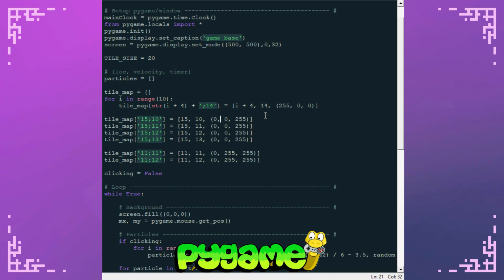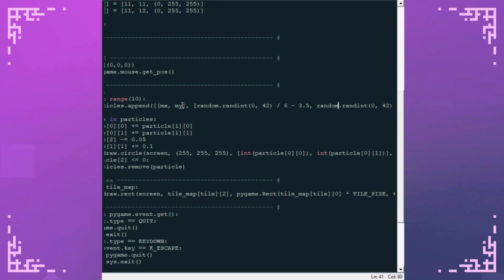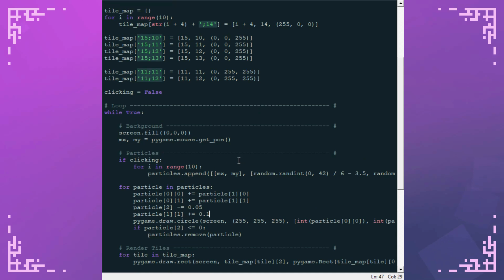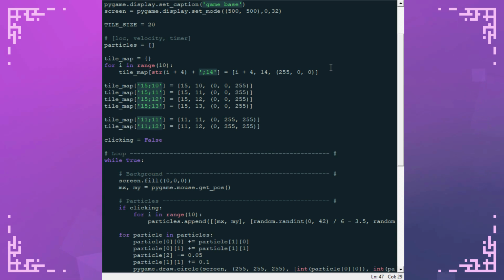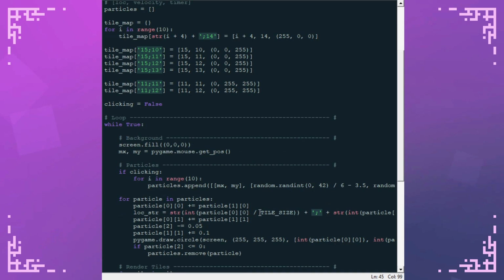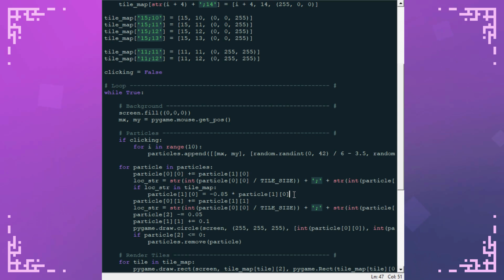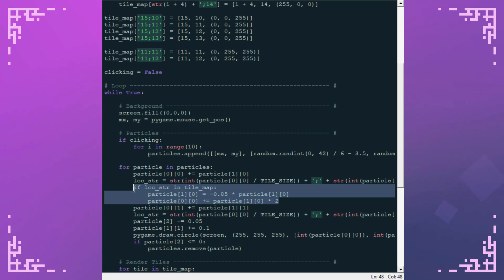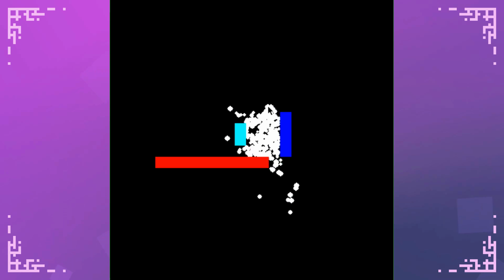3,000+ Particles with Physics! - Pygame Tutorial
Processing and rendering 1,000+ particles isn't hard to implement. It mostly comes down to optimizing the collision testing process.

This video and the code produced in it are released under: CC0 1.0 Universal (CC0 1.0). This puts the video and code produced in it in the public domain, so use it for whatever you want.